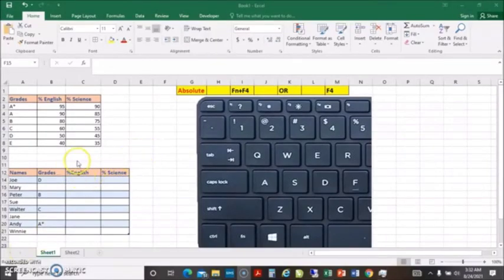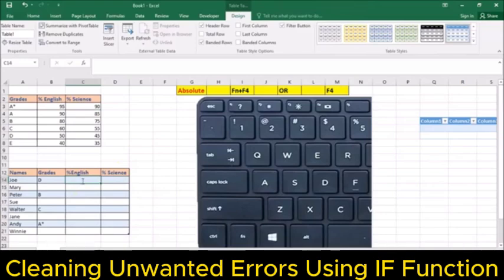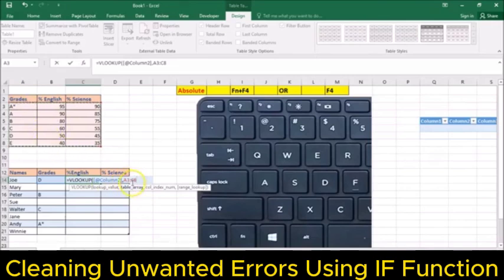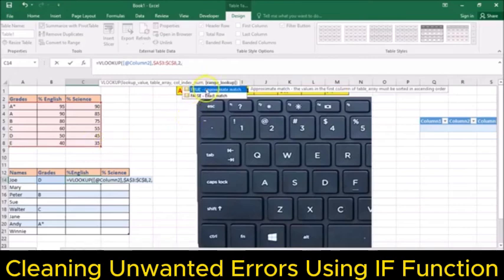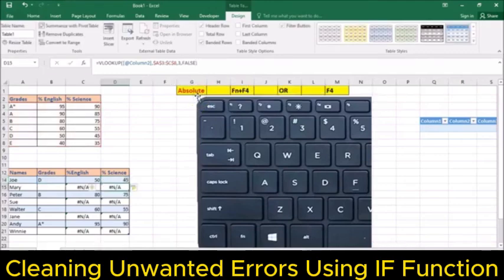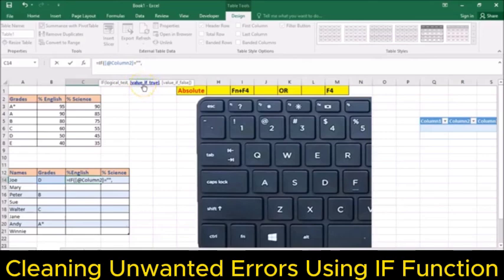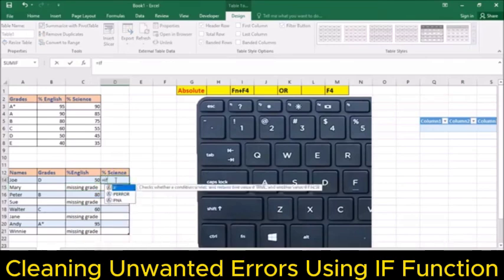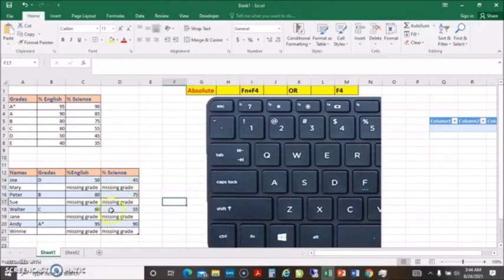Cleaning up (MS EXCEL)errors in calculations using basic IF FUNCTION - IGCSE ICT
# IF FUNCTION
# VLOOKUP FUNCTION
# PRACTICAL ICT
# REMOVE UNNECESSARY ERRORS IN EXCEL DUE TO MISSING DATA
# MS EXCEL
# SPREADSHEETS